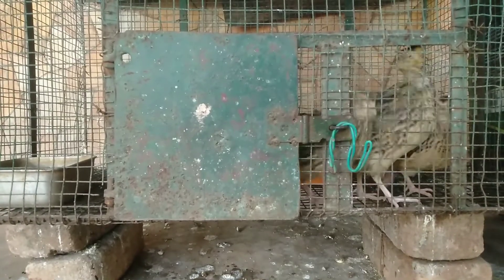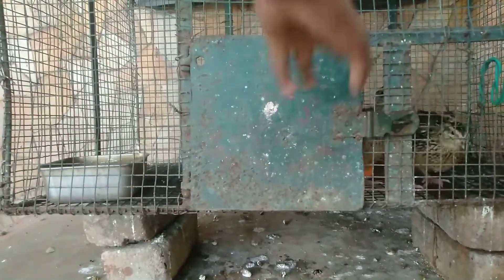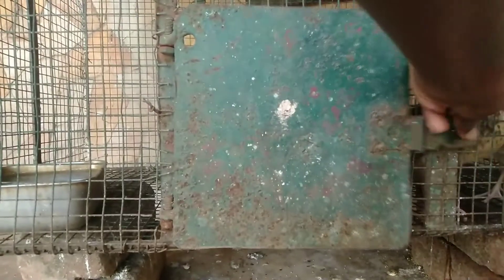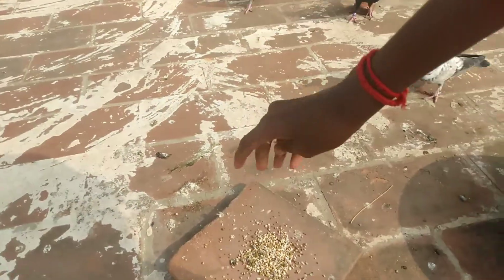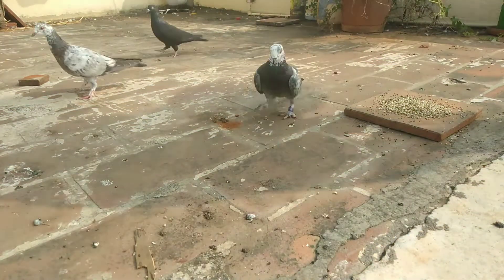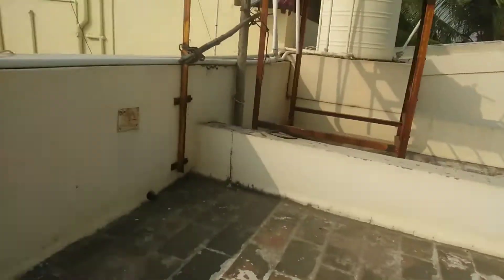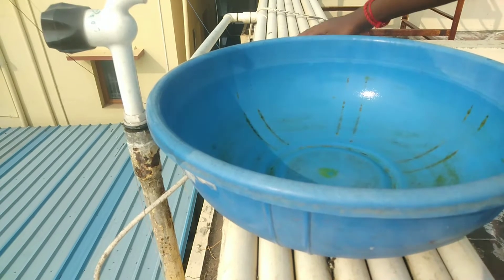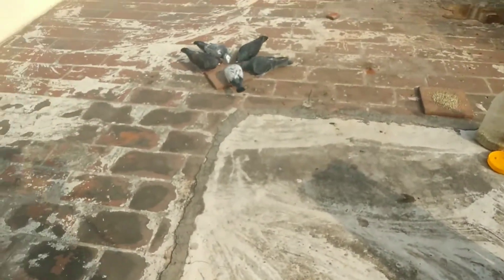morning routine with my pets|PET'S PAITHIYAM